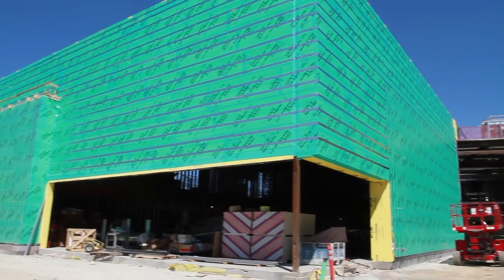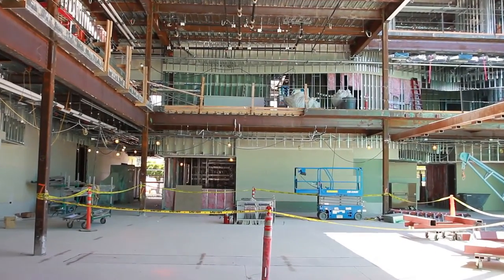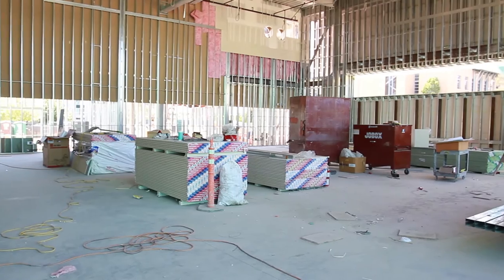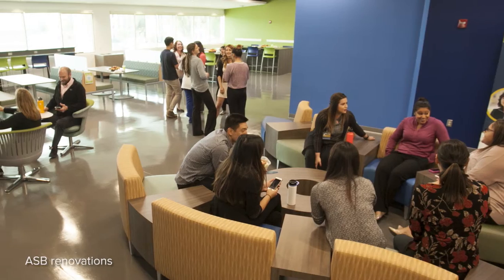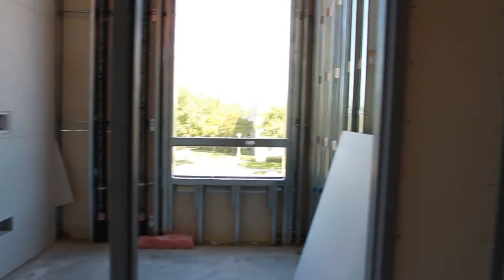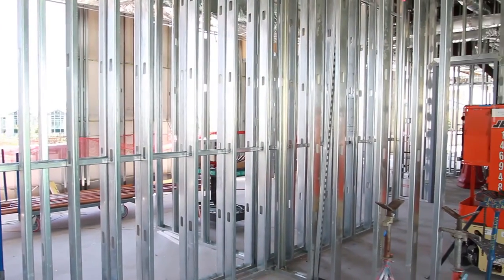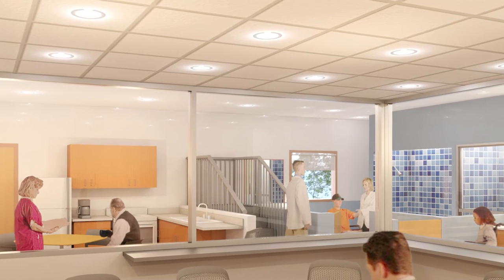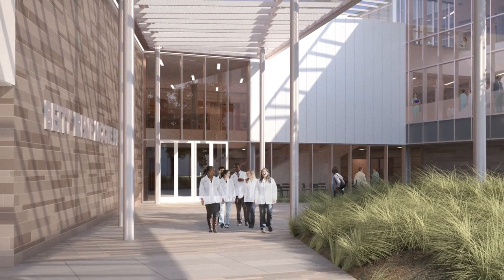Betty Irene Moore Hall Construction Update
Construction continues this fall on Betty Irene Moore Hall, the future home of the School of Nursing. When complete, the 70-thousand-square-foot building will accommodate the growing enrollment and innovative curriculum of the Betty Irene Moore School of Nursing and other health science professions at UC Davis. Construction is expected to be complete by fall 2017.